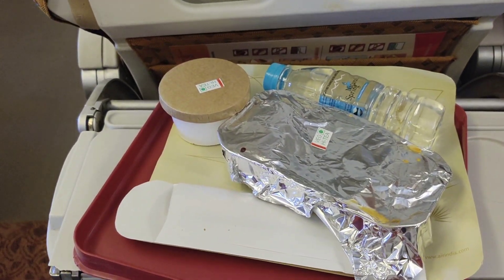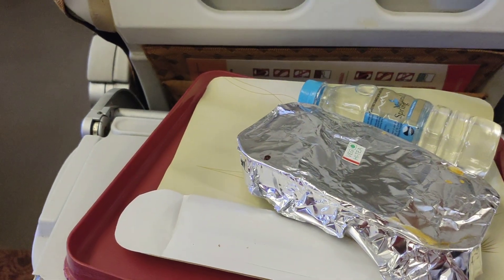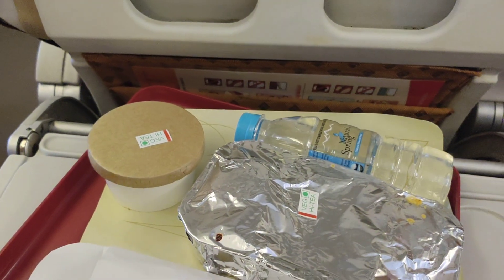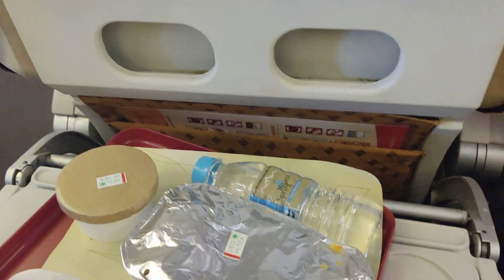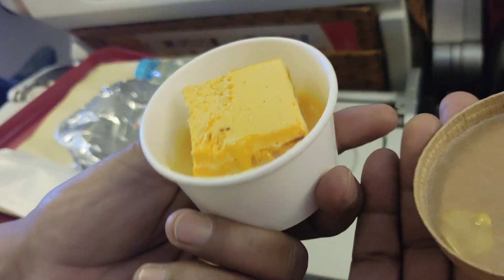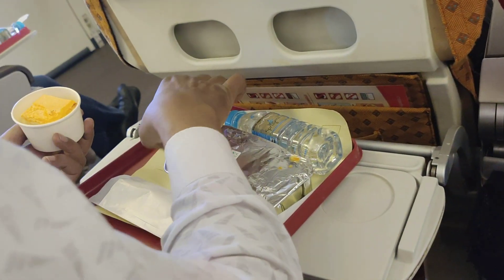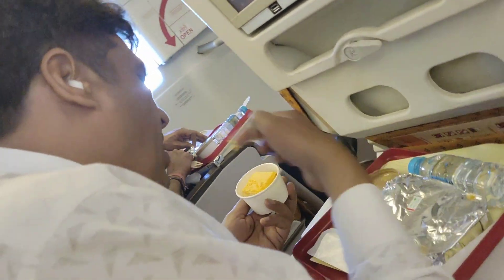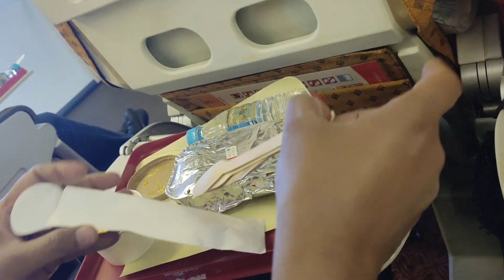Air India | Air India 777 | Air India Food | Air India food Services | Air India Flight | Vistara b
Air India
Air India 777
Air India Food
Vistara b787
Best Fast Food Combo Meal

wwe
ashish chanchlani
punjai songs
dynamo gaming
carry minati
PewDiePie
BB ki vines
t series
pubg
Tom and Jerry
emiway bantai study iq
study IQ
5 minutes crafts
stand up comedy
mumbaikar nikhil
BTS
free fire
baby shark

igi international airport
mumbai chatterpati shivaji Maharaj airport
Chennai airport
Kolkata airport